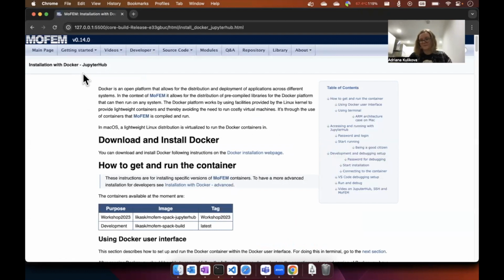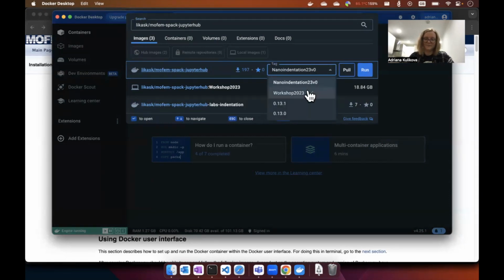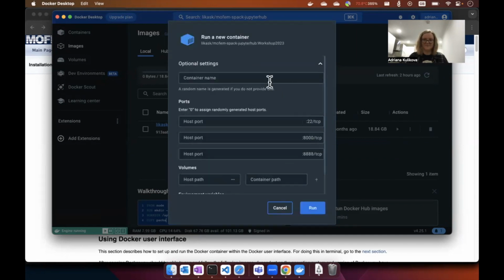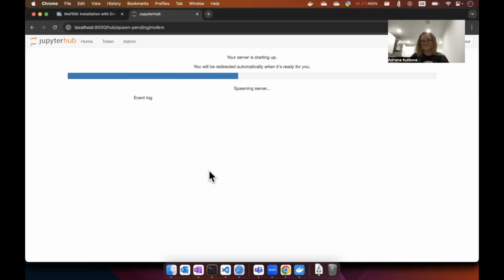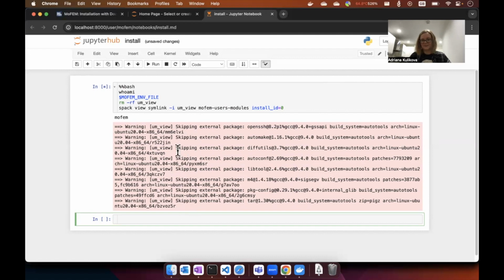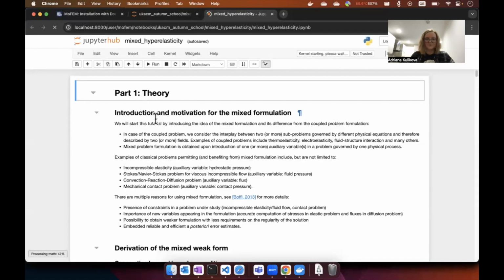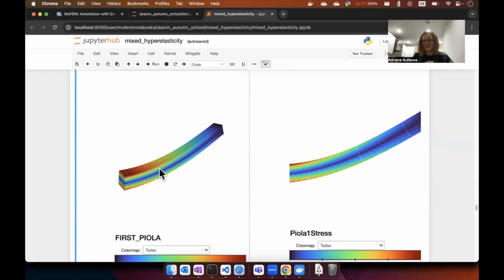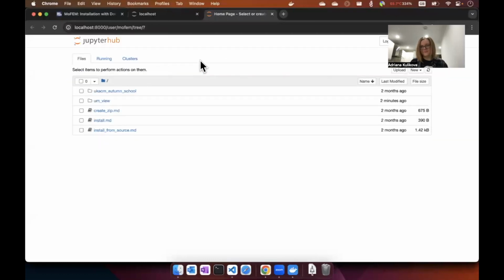MoFEM Installation with Docker containers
Instructions for setting up and running MoFEM docker container with jupyternotebook examples. for more details.
If you are using Windows, you might need to set up some additional settings. For that you can follow and come back once Docker is running.

0:47 - Containers available
1:20 - Getting MoFEM Docker image
2:15 - Opening image and setting optional settings
3:20 - Starting container and logging in to MoFEM JupyterHub
4:30 - Run install.md notebook on the first login
6:20 - Running examples Jupyter notebook
8:40 - Stopping and restarting the container